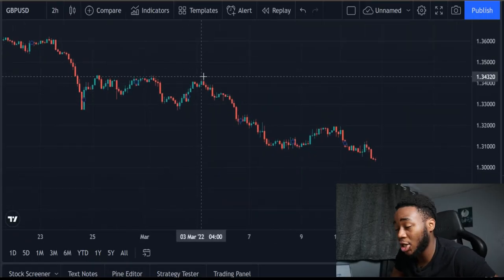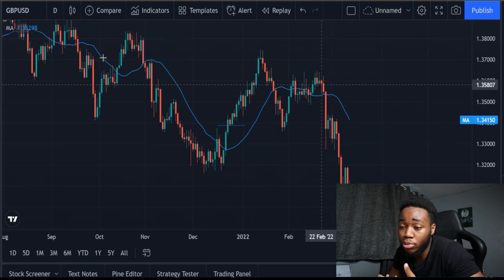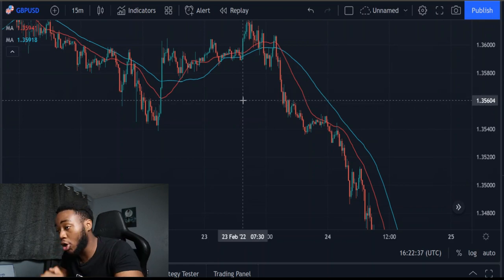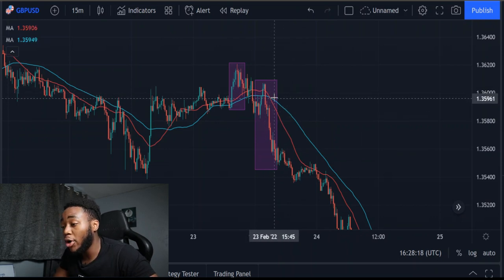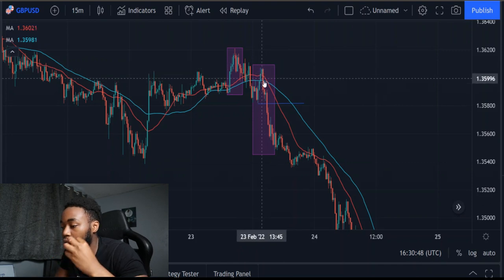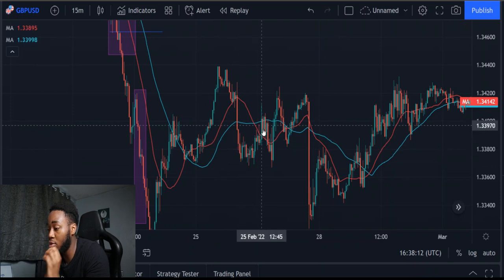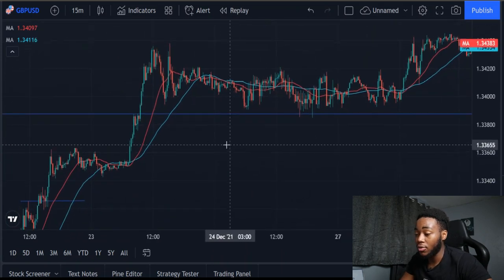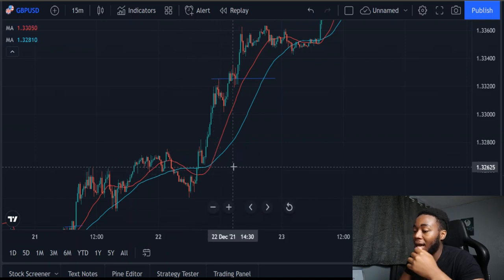BEST Forex Strategy For day trading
In this video I go over the best forex strategy for day trading this forex strategy shows you exactly where to enter the markets and how to enter the  markets making  it the perfect forex day trading strategy

If you want to learn what is forex and how to trade forex...Hi, 😊 My name is Gerald I am a forex trader and I have been trading forex for 3.5 years and I am here to share with you the best forex trading strategies and forex tips I have learned over the years and how you can use them for your forex trading success.